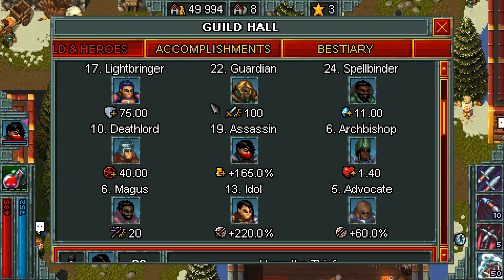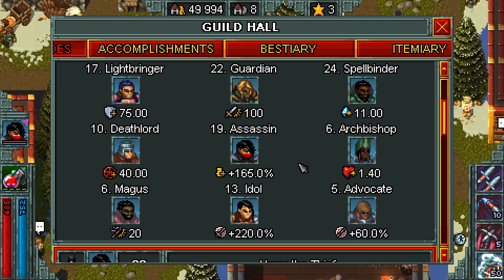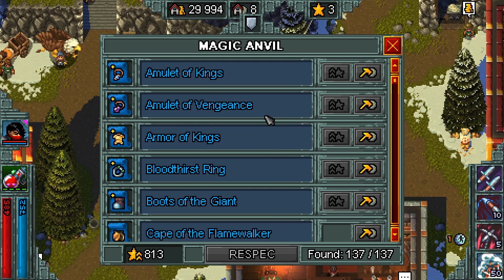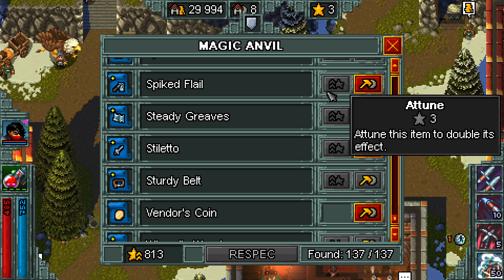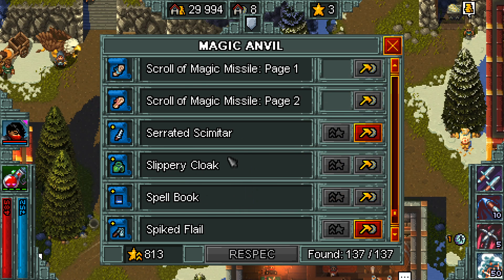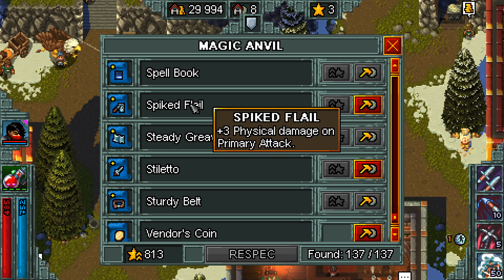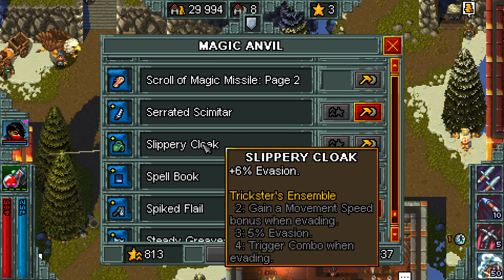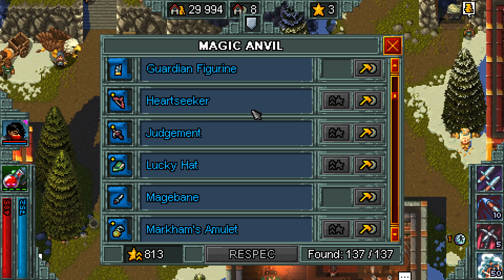Progressing Through the NG's - Class Titles and Blueprints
Hey guys, I've split this video up to three parts as to not be daunting, feel free to select on a section you feel appropriate for you. This is all the content i believe is neccesary to make progress post NG0, and I hope this will help you out, and further your enjoyment of one of my favorite games!

This particular section is about class titles, and how they can provide you with a slight, but handy boost in progression, as well as blueprints, which can be found anywhere in the maps, severely boosting progression and item efficiency.

SCHEDULE
Monday, Wednesday, Friday
- Stream 6PM EST - 11PM EST

MUSIC
outro